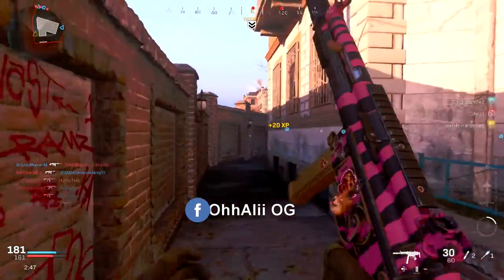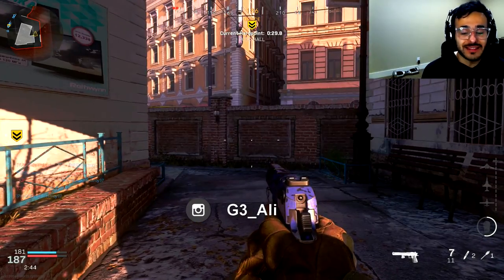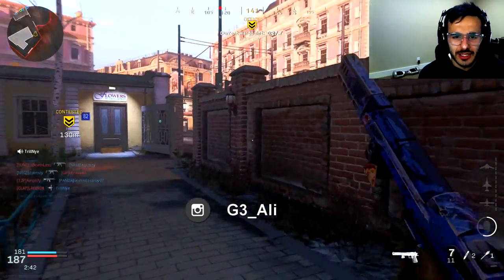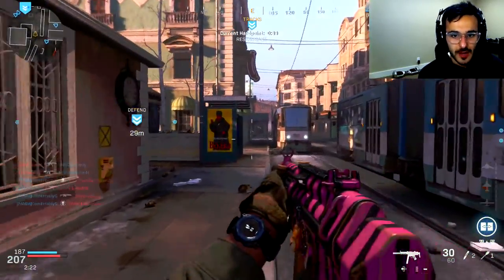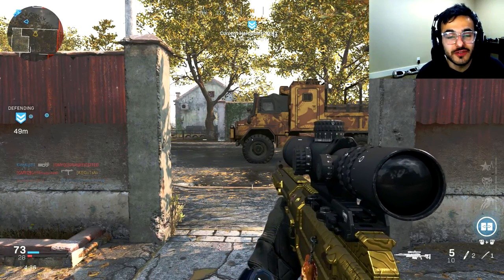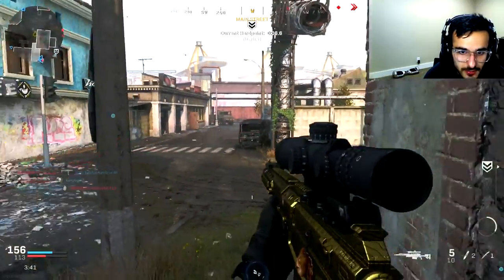We had to Upgrade!!!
hope you guys enjoy the video if you did please drop like and subscribe for more content and share it with our family and friends to help us grow and help us share the peace, love, and positivist in the world.